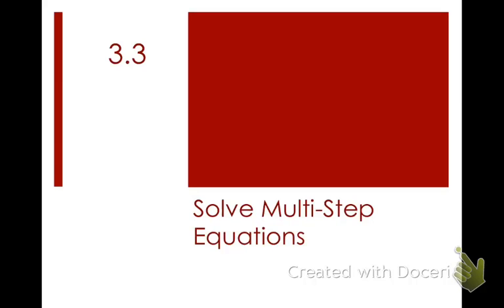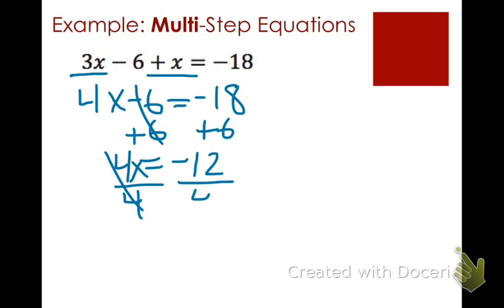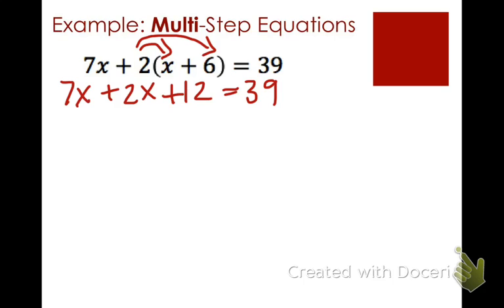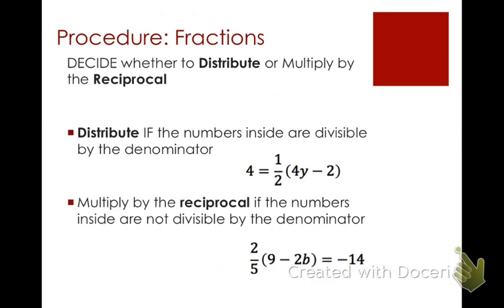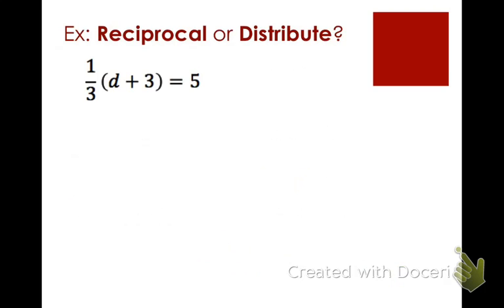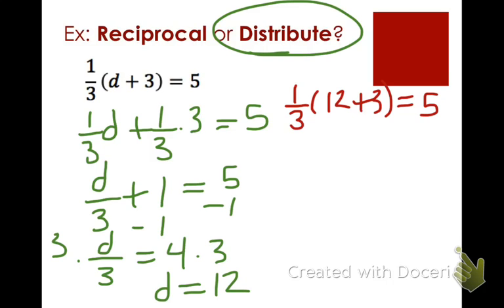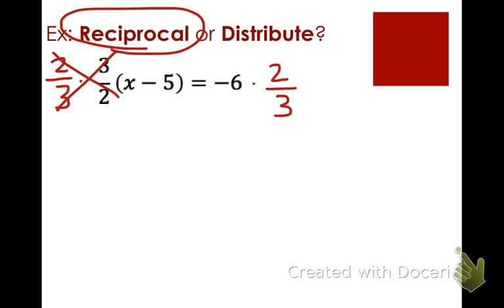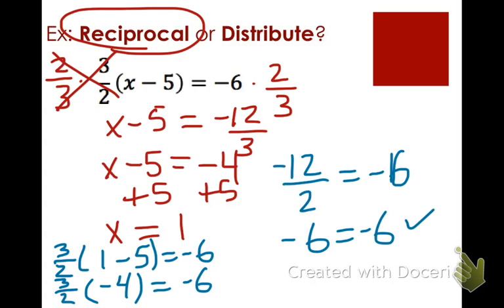Algebra I 3.3 Multi-Step Equations